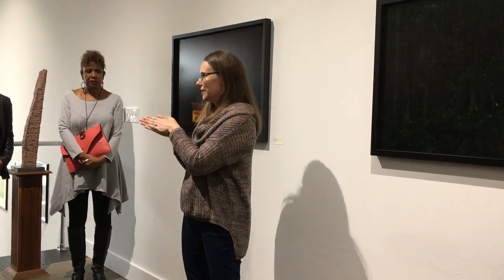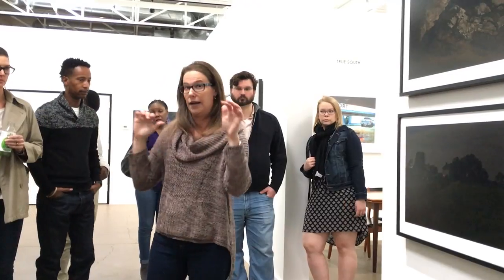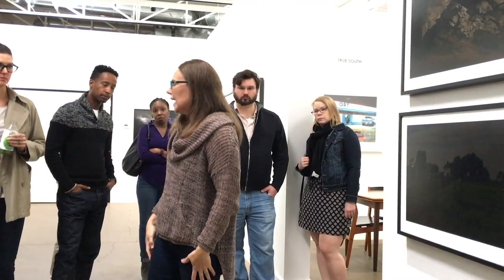Gallery Talk: Jeanine Michna-Bales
In conjunction with her current exhibition at PDNB Gallery, Through Darkness to Light: Seeking Freedom on the Underground Railroad, artist Jeanine Michna-Bales gives an insightful talk about her extensive and extraordinary project.

Video courtesy of Kenrick Stibora